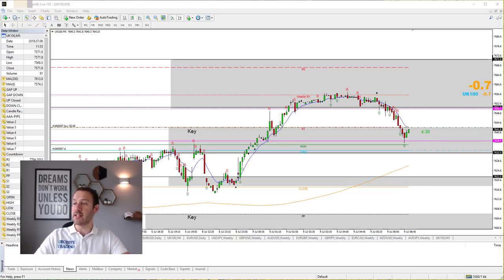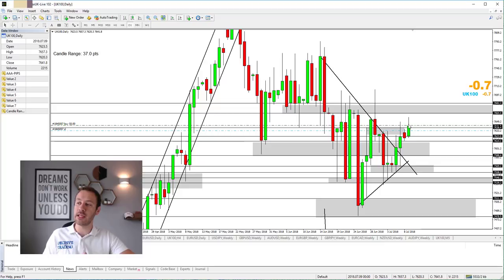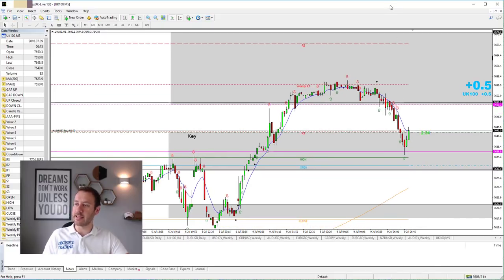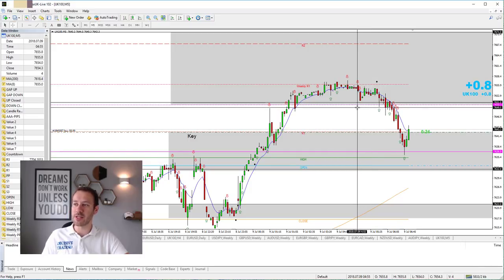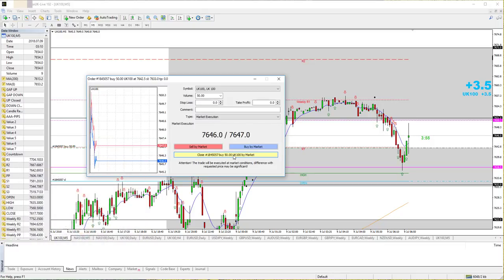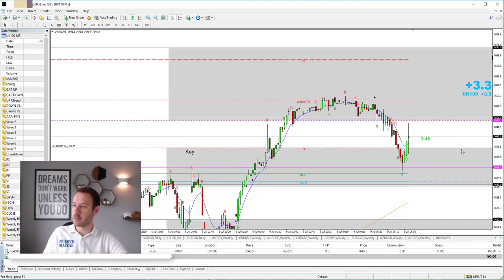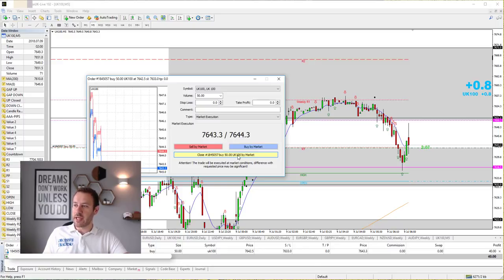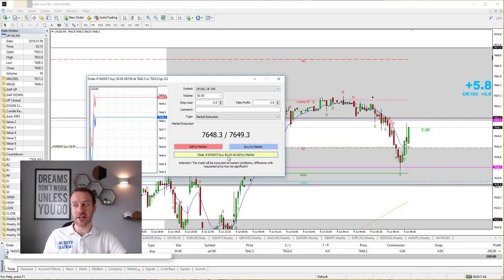Live Day Trade - I Love the Monday Club - 9th July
If you are completely new to trading, have a look at our free Intro to Trading course -

If you are ready to move onto a more technical course, try our free Decisive Package

In this weeks live trade, I get long after the market pulls back to a key level of support and resistance. This is a level I highlighted on the Sunday analysis video posted to the channel.

Finishing work before most people have even arrived at their office for the day? Check!